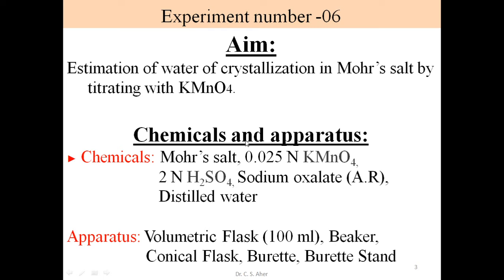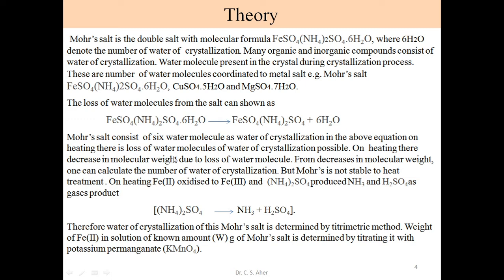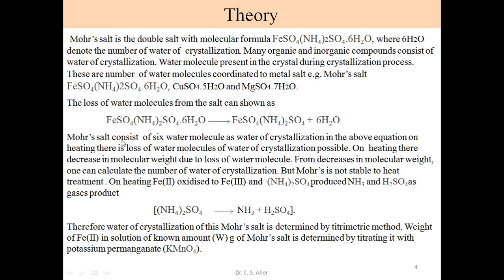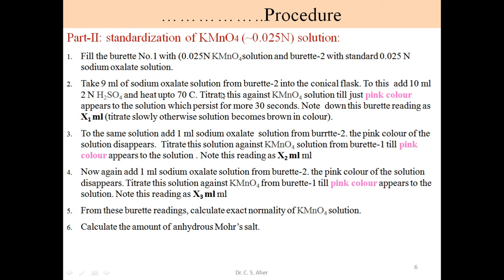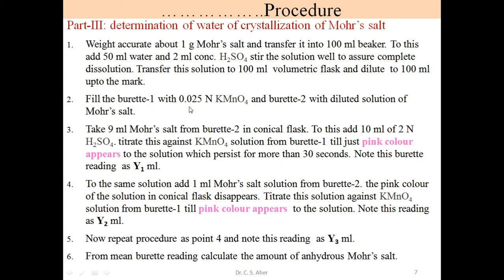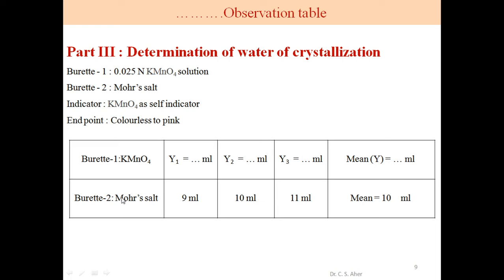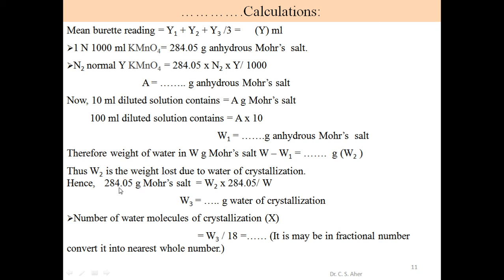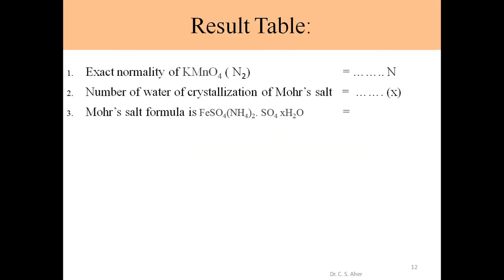CH-203, Expt_6, Chemistry practical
Experiment number_6, CH-203 F. Y. B. Sc, Sem-II, Chemistry practical, CBCS-Pattern-2019